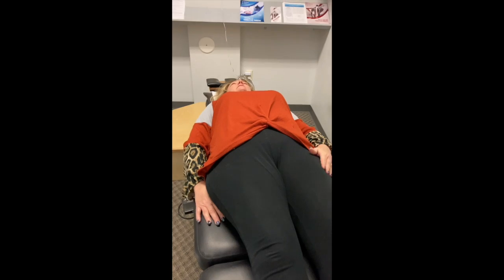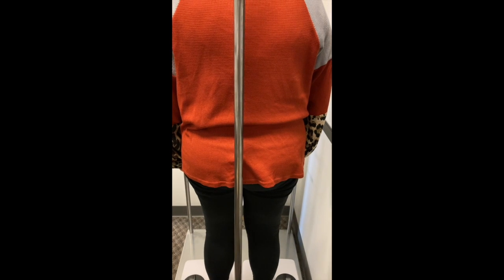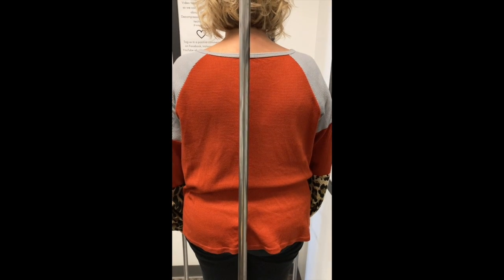Chiropractor West Bend WI | Sciatica 😩 Fixed With NUCCA, 🤫 No Crack Chiropractic 🙏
This was a tough case but with NUCCA and soft tissue work we were able to fix sciatica.

Location: West Bend, Wisconsin